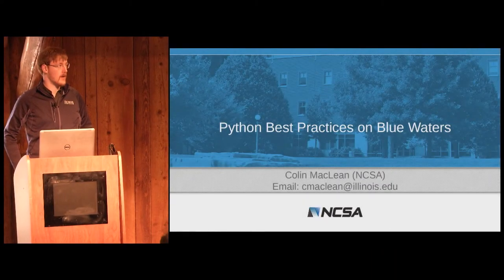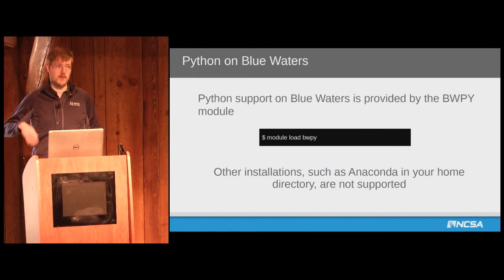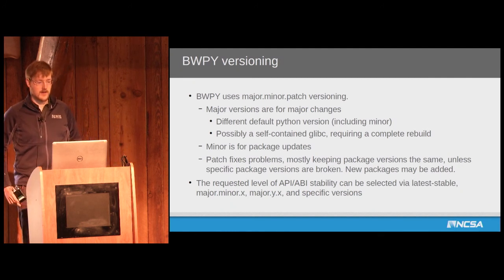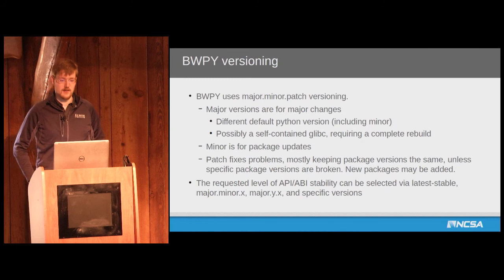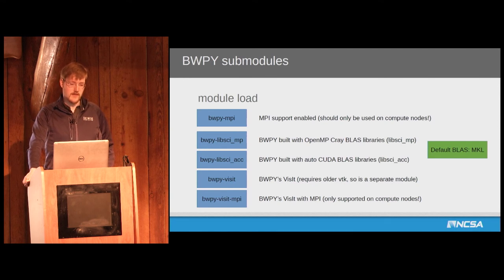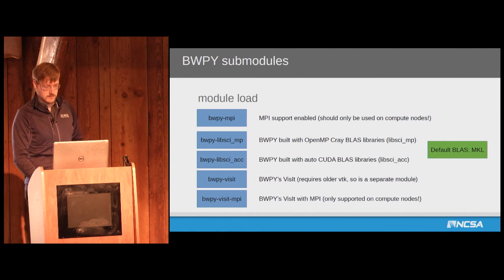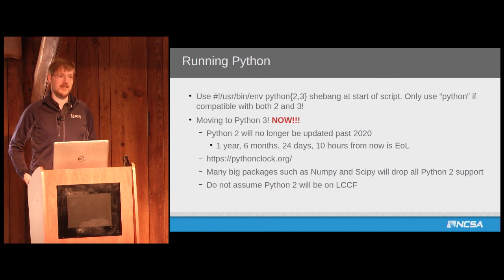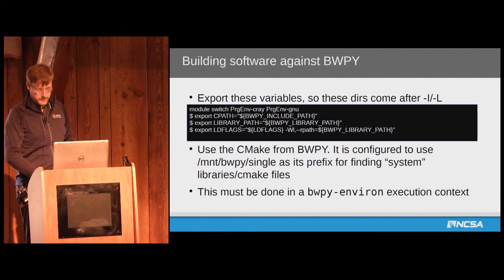Tutorial: "Python Best Practices on Blue Waters" -- Colin Maclean, NCSA